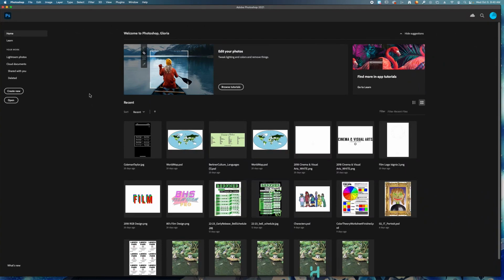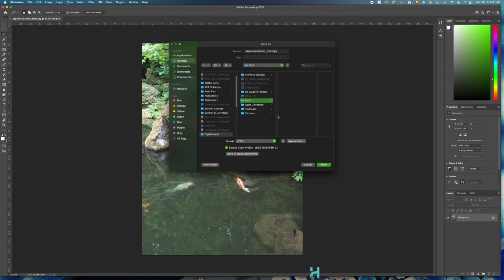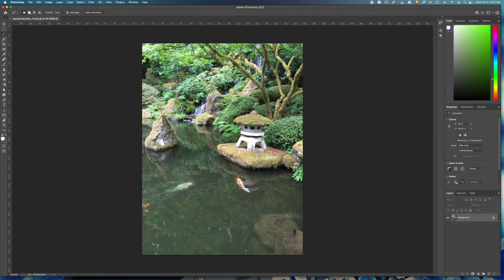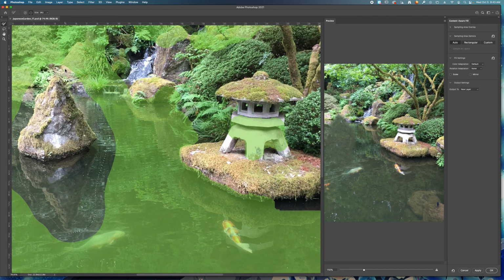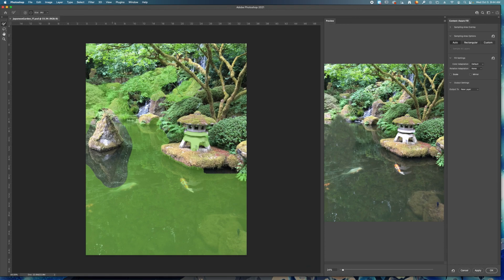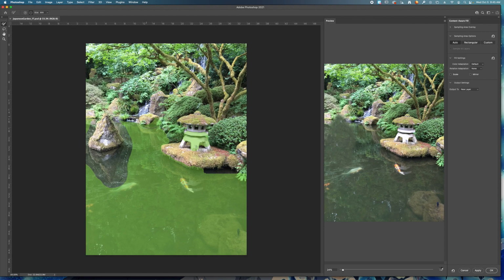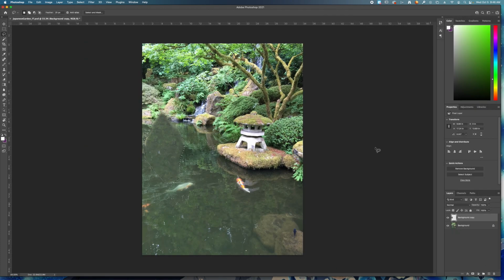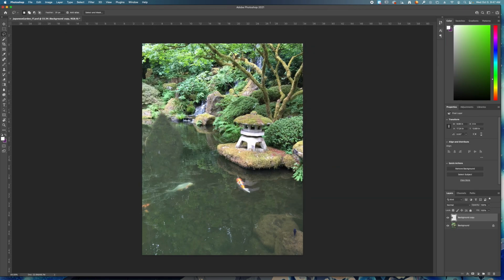Chapter 5 - Content Aware Fill